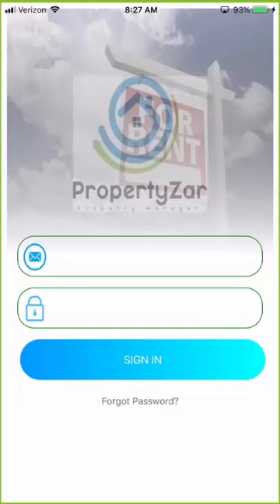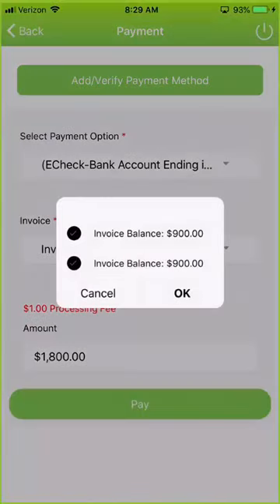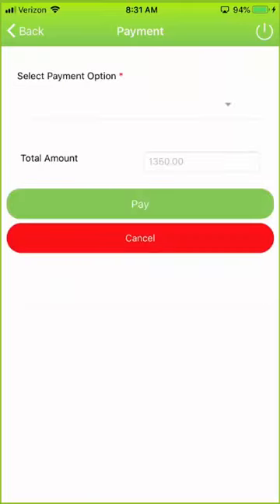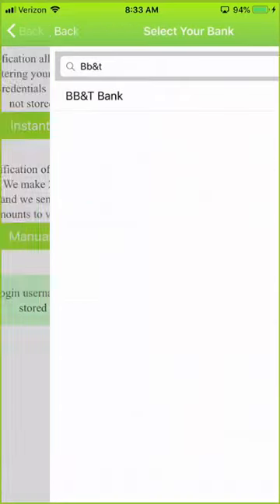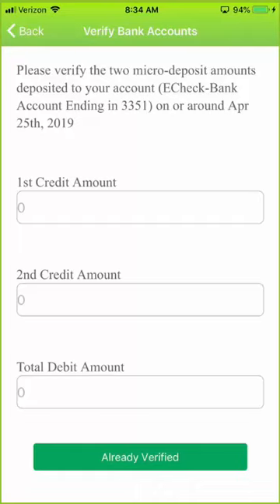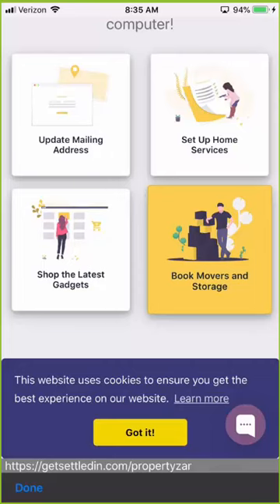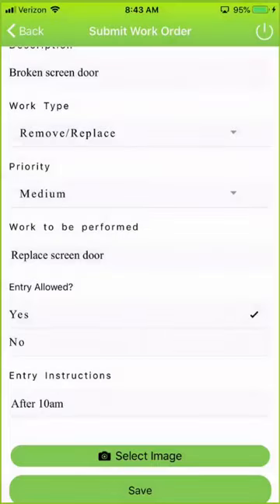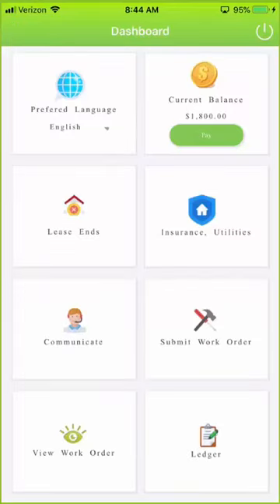PZ Tenant App Review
Setting up PropertyZar's PZ Tenant mobile app